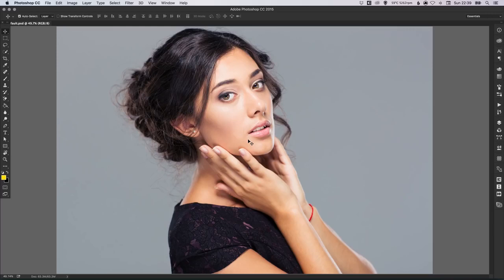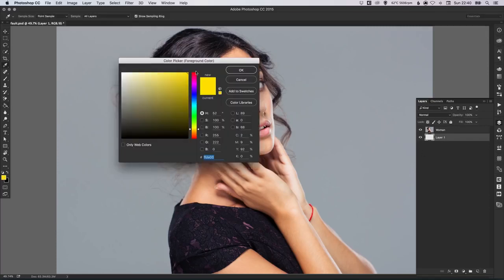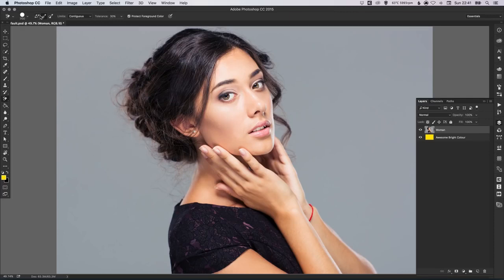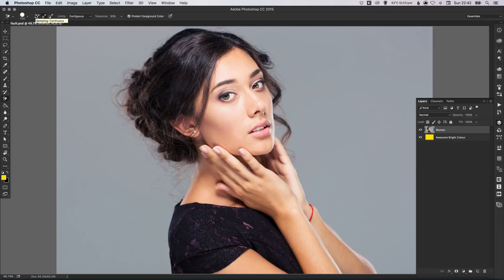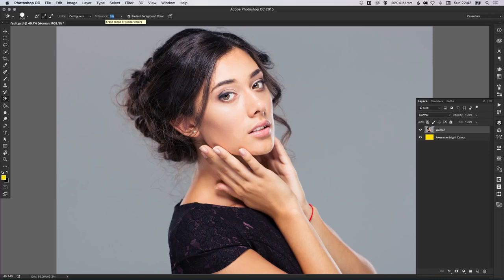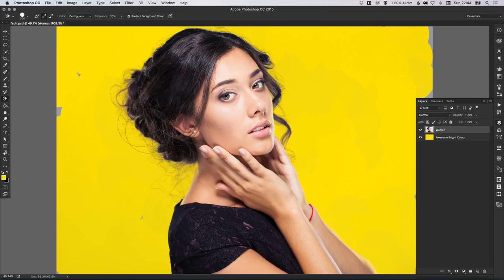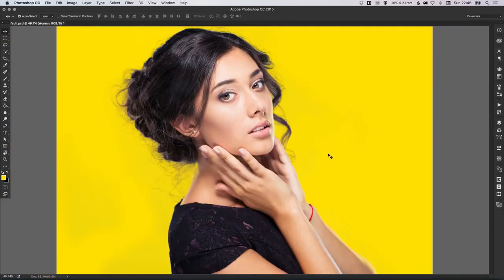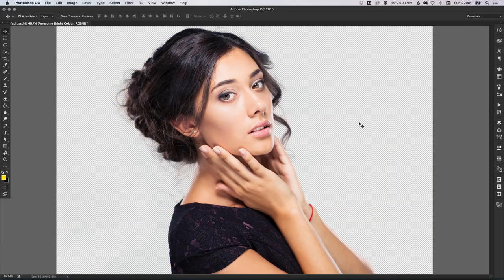How to Use the Background Eraser Tool Photoshop Tutorial720p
In this tutorial, we're going to learn how to cutout hair using the Background Eraser Tool, in Adobe Photoshop.

⭐️   DESIGN CUSTOM WEBSITES with ZERO CODE

Webflow enabled me to design my own site from scratch and doesn't require any knowledge of coding. It's got plenty of powerful features, is simple to use, and easy-to-follow tutorials are available!

🖥   MY KIT

Dell P2715Q 27” 4K Monitor
Wacom Intuos Pro Tablet
RØDE NT-USB Microphone
RØDE Swivel Microphone Boom Arm
Canon 700D DSLR Camera
Logitech C920 1080p Webcam

Facebook this tutorial, we're going to learn how to cutout hair using the Background Eraser Tool, in Adobe Photoshop.

🖥   MY KIT